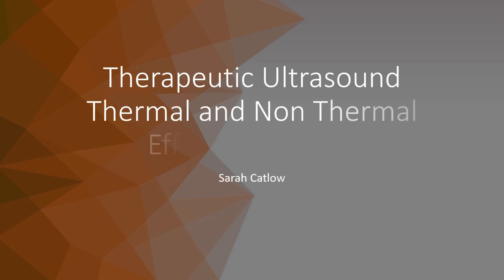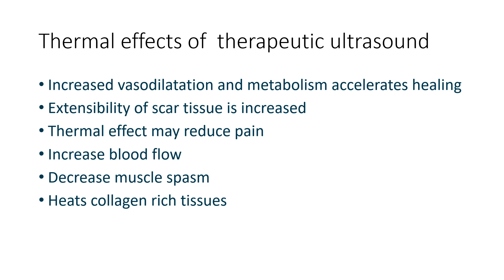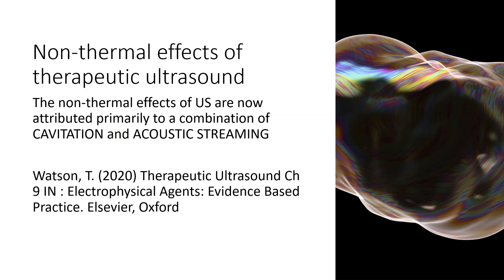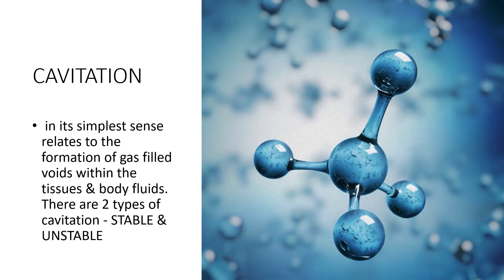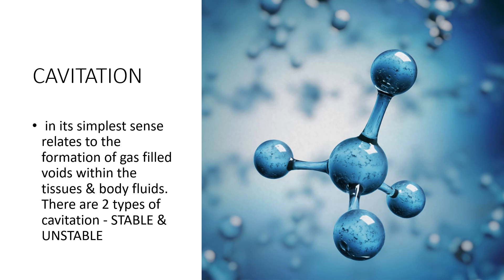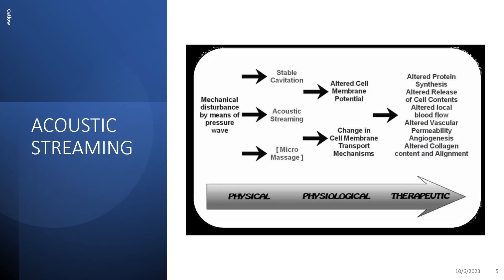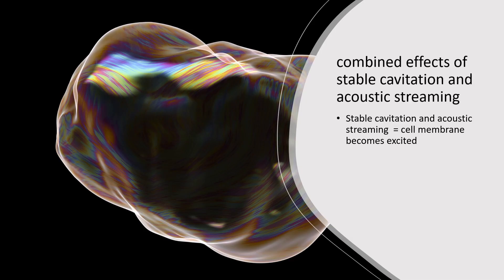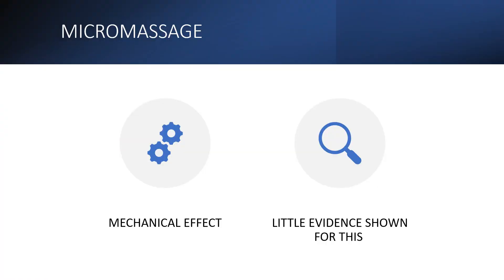Therapeutic Ultrasound thermal and non thermal effects - short overview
Therapeutic Ultrasound: Thermal and Non-Thermal Effects

 In this brief overview, we delve into the world of therapeutic ultrasound, a powerful tool in sports therapy. Discover how ultrasound can produce both thermal and non-thermal effects.